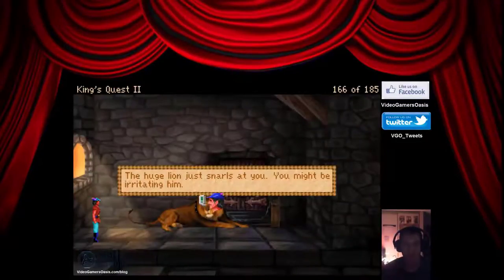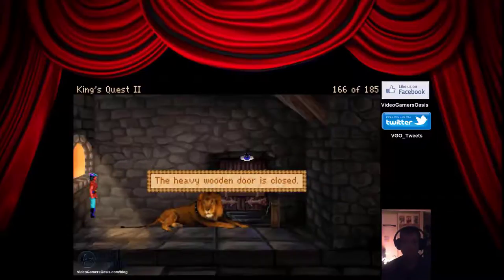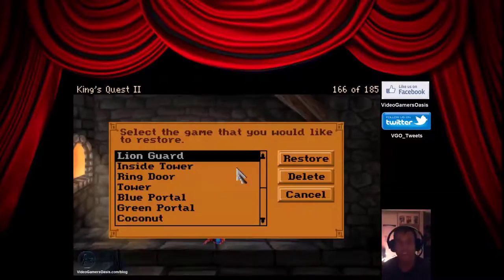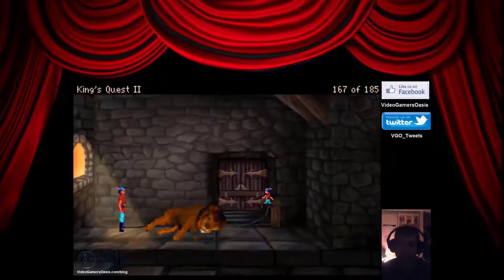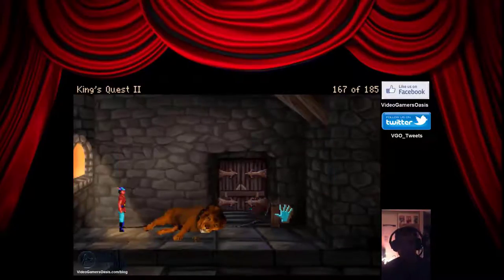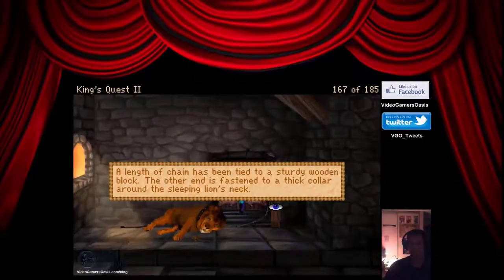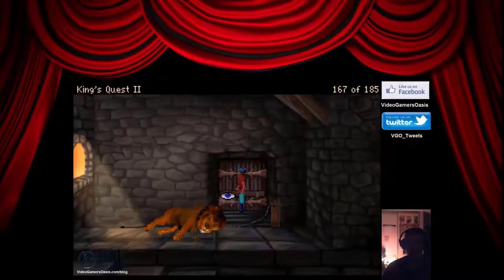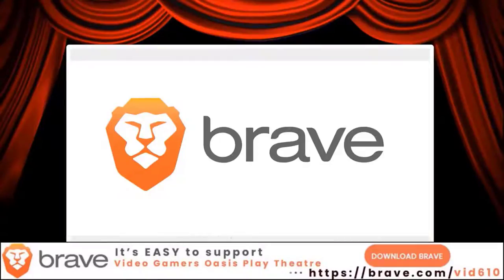Lion Guard -- King's Quest II: Romancing The Stones -- Walkthrough -- REMIX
Originally Published: February 2016.

Give the new Brave Browser a try:
Video Gamers Oasis Play Theatre: